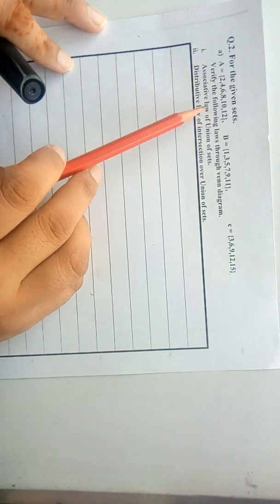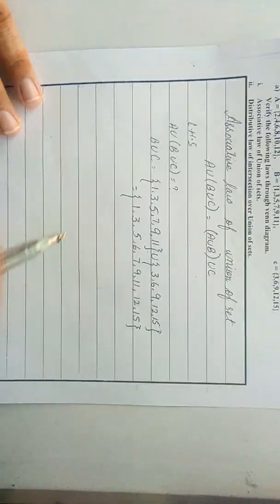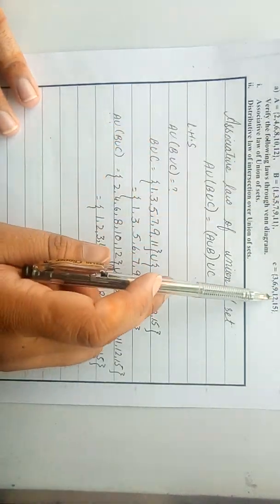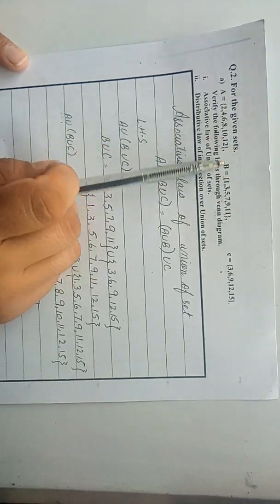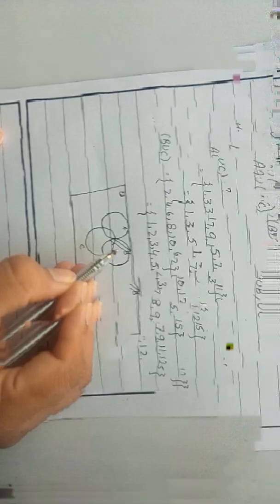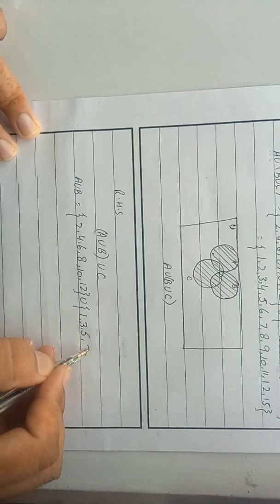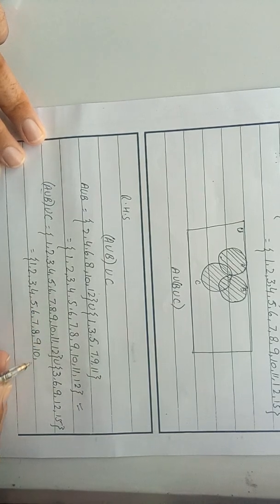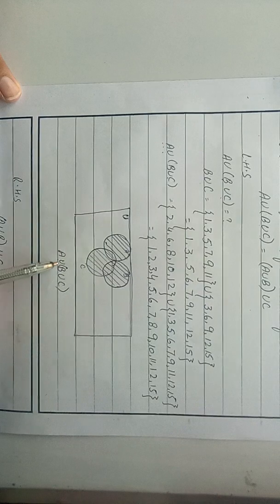Level 8 ll Maths ll Remedy Pack Page 3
Dear students This video is about the leve8 Maths Remedy Pack Please Click the link below for the video you can complete your assignment after watching the video for more assistance please feel free to call .